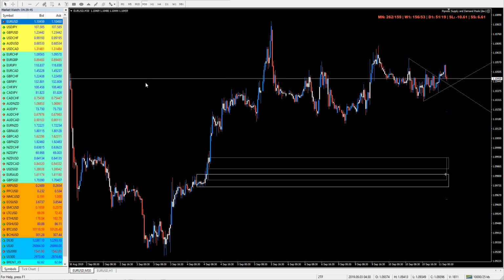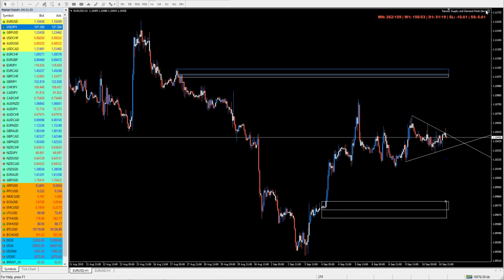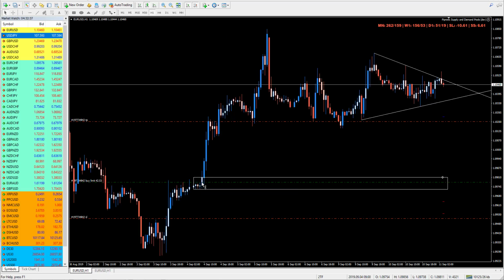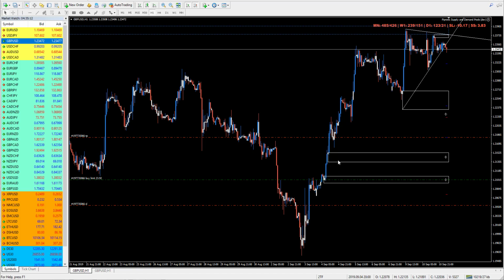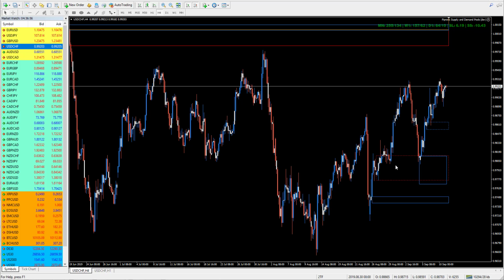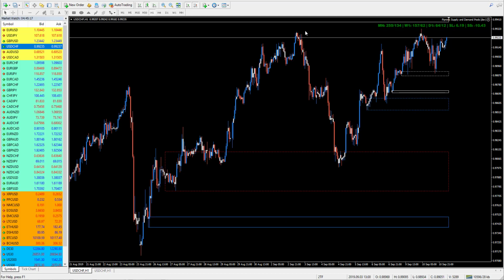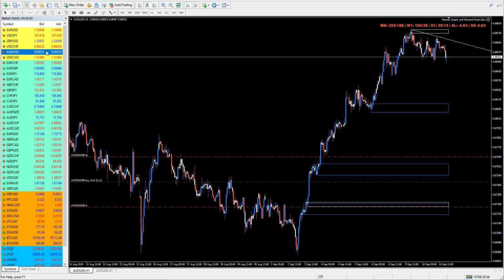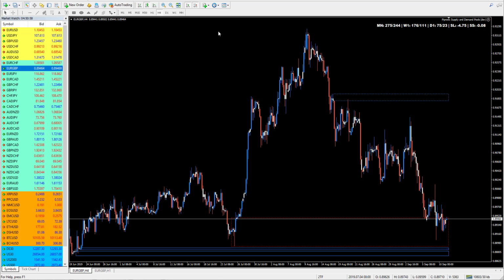Using POOLS, the supply and demand algo-trader for analysis and trading